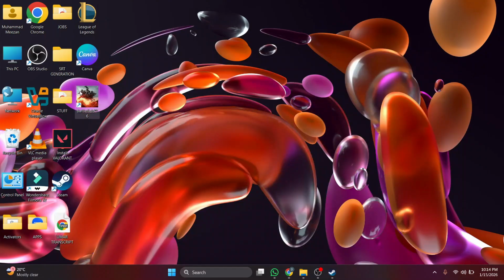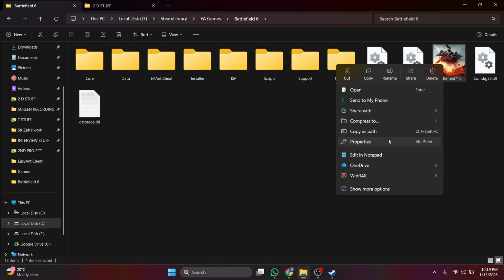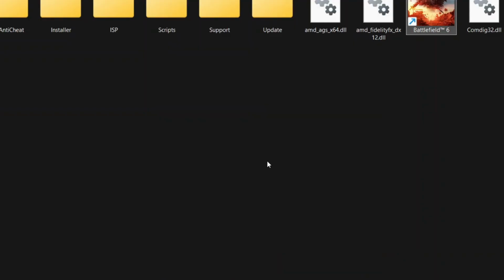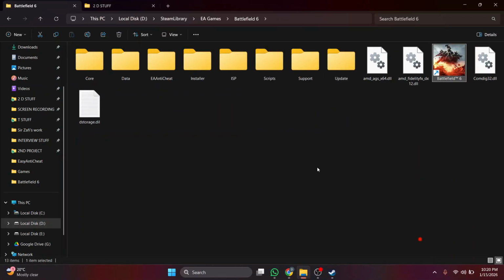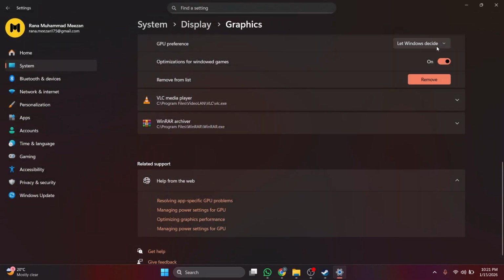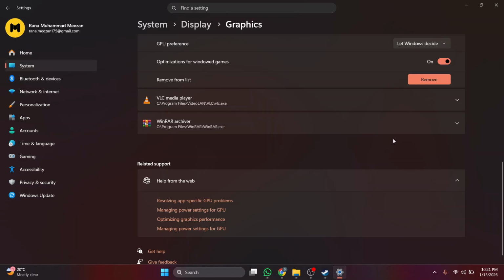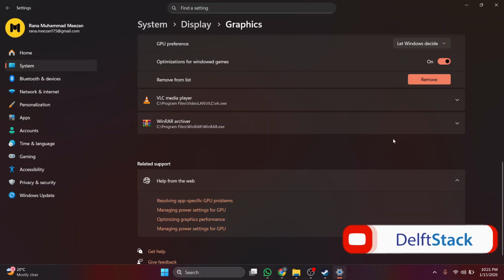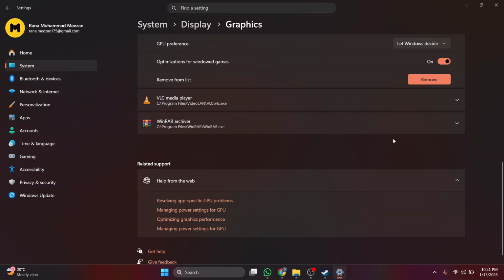Fix Battlefield 6 Beta Not Launching or Crashing on PC (Step-by-Step Guide)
Struggling with Battlefield 6 beta crashing or not launching on your PC? 🎮 This DelftStack step-by-step tutorial shows you exactly how to fix startup issues and improve game stability on Windows.

By adjusting compatibility settings and forcing the game to use your dedicated GPU, you can stop crashes, prevent launch failures, and enjoy a smoother Battlefield 6 beta experience without frustration.

✅ Fix Battlefield 6 beta not launching on PC
✅ Stop Battlefield 6 from crashing on startup
✅ Change compatibility settings for Battlefield 6
✅ Disable fullscreen optimizations and run as administrator
✅ Set Battlefield 6 to use high-performance GPU

⏳ Timestamps
⏱ 00:00 – Introduction to Battlefield 6 beta crash issue
⏱ 00:14 – Open Battlefield 6 file location
⏱ 00:26 – Change compatibility settings
⏱ 00:43 – Set GPU preference to high performance
⏱ 01:09 – Relaunch Battlefield 6 and final tips

📌 Summary
This tutorial helps you fix Battlefield 6 beta launch and crash problems by applying the correct Windows compatibility settings and ensuring the game uses your dedicated graphics card. Follow these simple steps to improve stability and enjoy the beta smoothly on your PC.